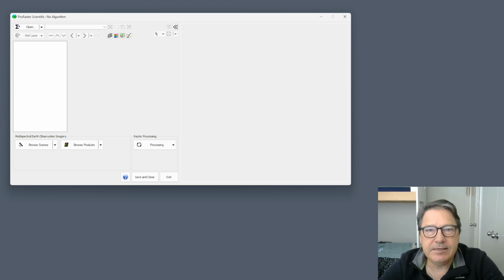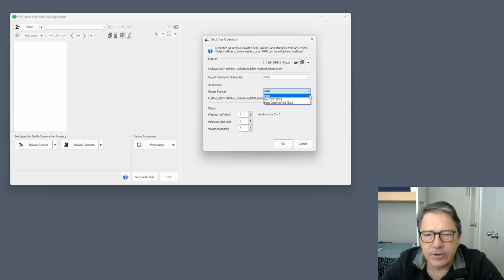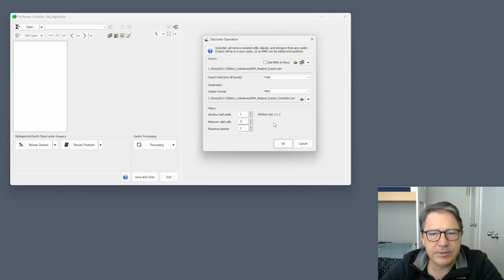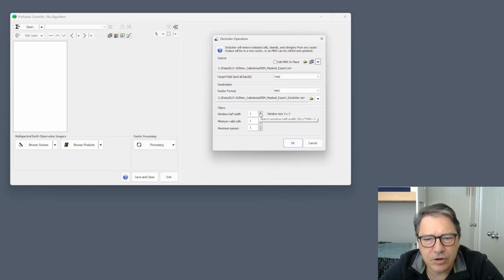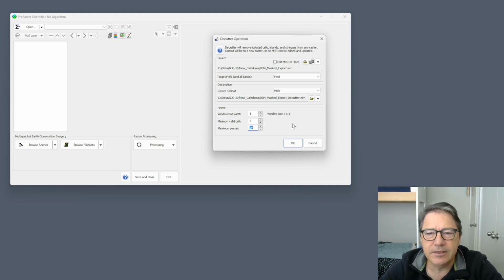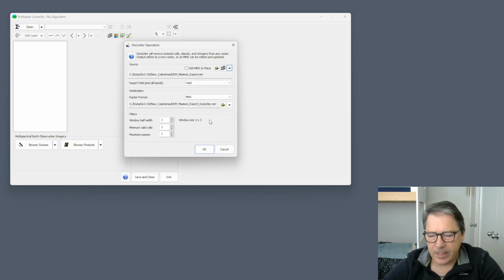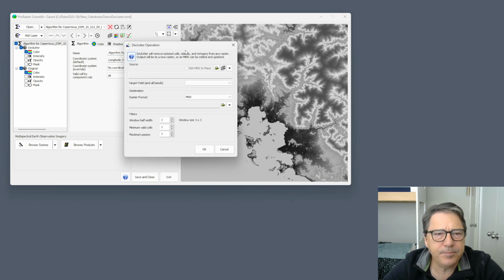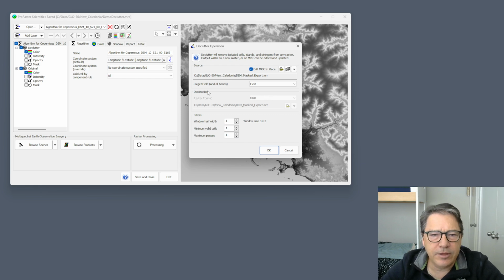Declutter Operation - ProRaster Scientific Deep Dive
See how to use the new Declutter processing operation in ProRaster Scientific 2.2.14.

0:00 What does the Declutter operation do?
3:15 Default settings
4:36 Increasing the window size
5:06 Increasing the minimum valid cells
7:42 Larger windows and multiple passes
9:40 Edit In Place